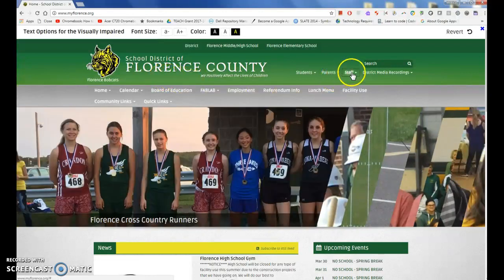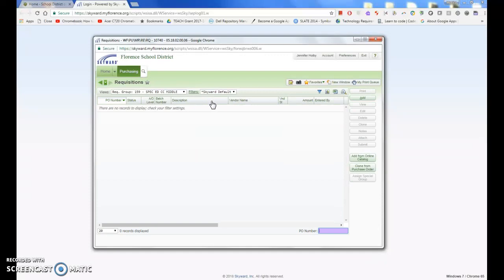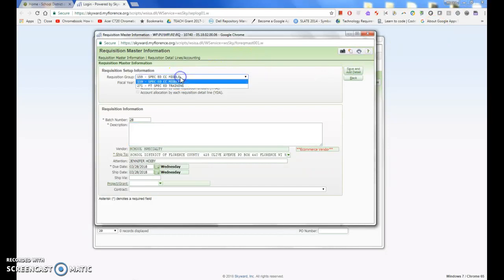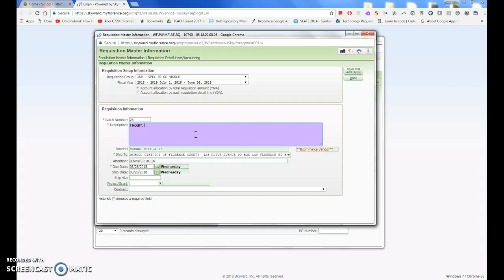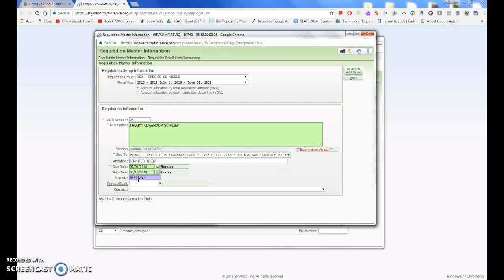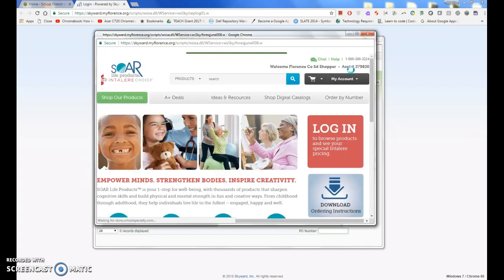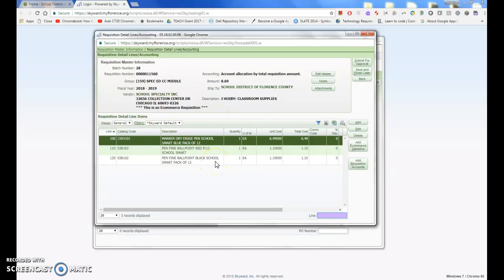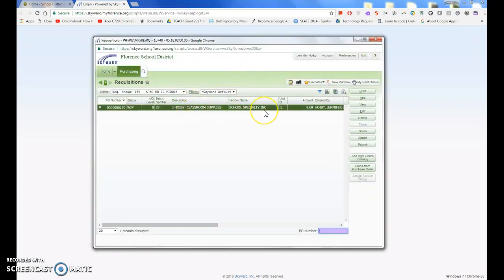SKYWARD ECOMMERCE TUTORIAL